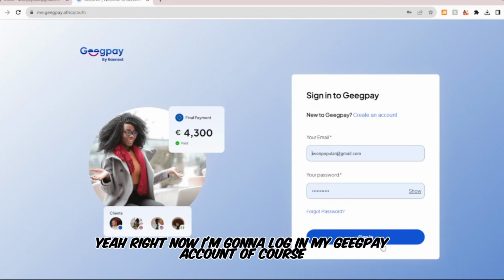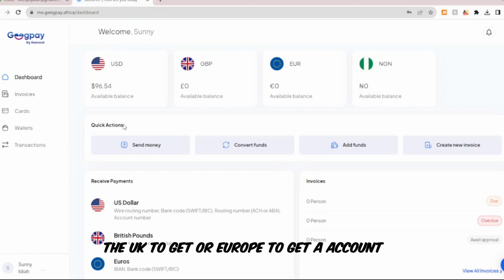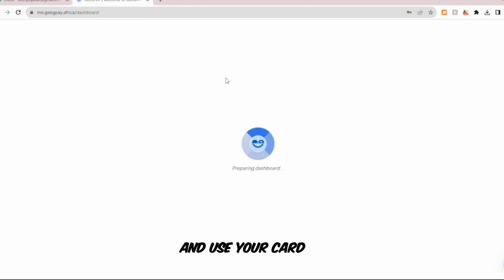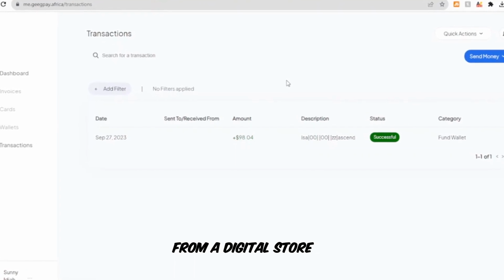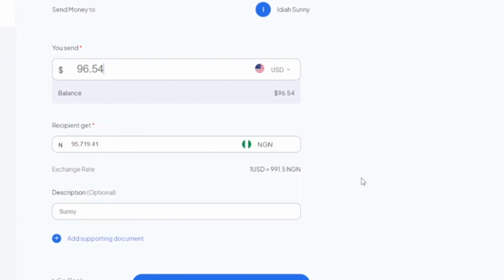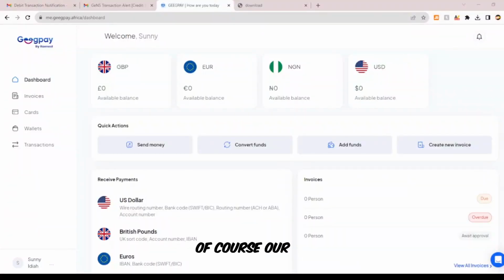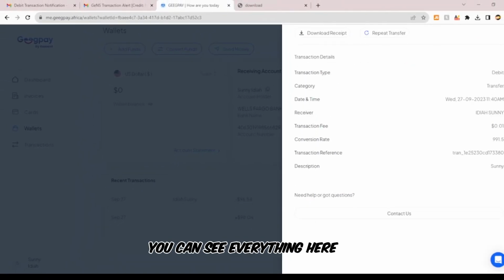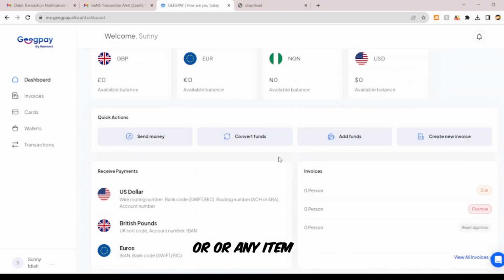How To Withdraw From Geegpay To Your Local Bank (Naira Account)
In this video you will learn how to easily withdraw funds from Geegpay to your local bank account in Naira. This step-by-step tutorial will guide you through the process, ensuring a hassle-free withdrawal experience.